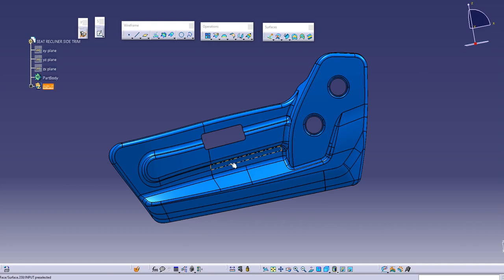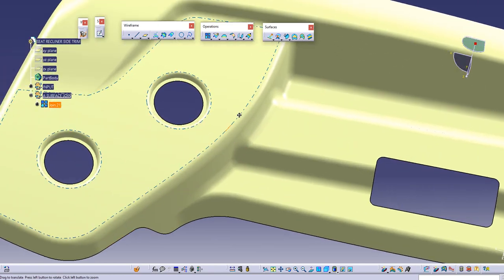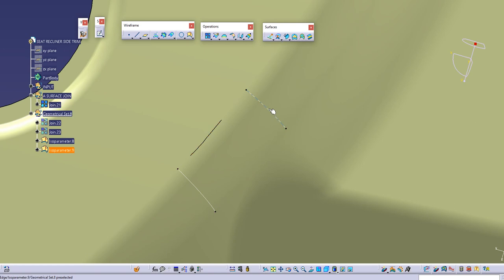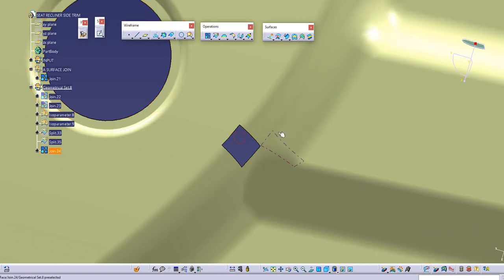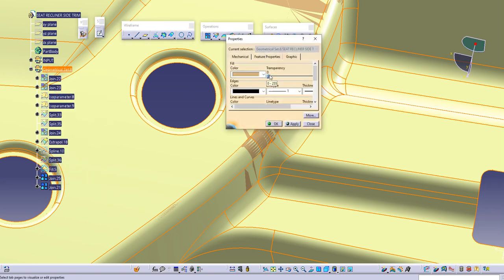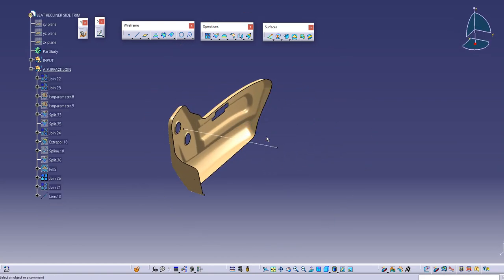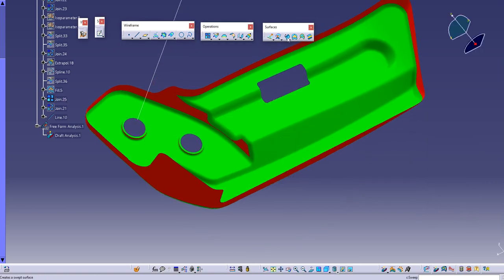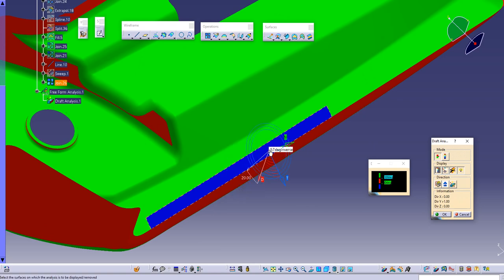7 JOINING A SURFACE AND DRAFT plastic product design